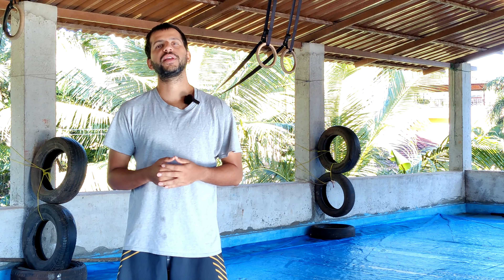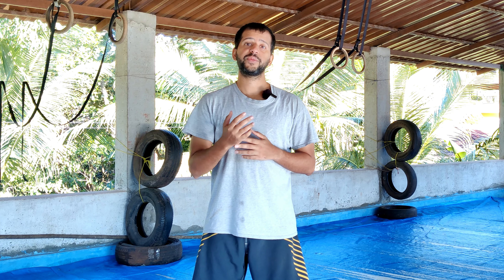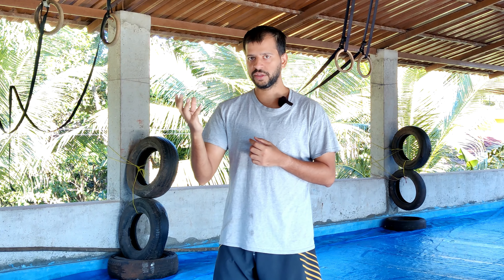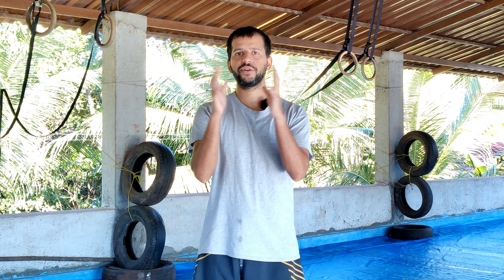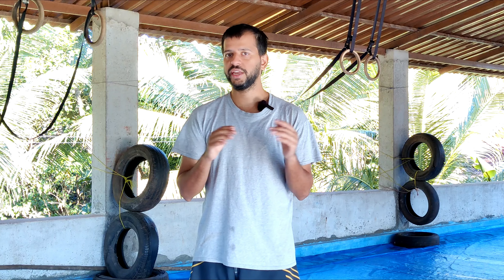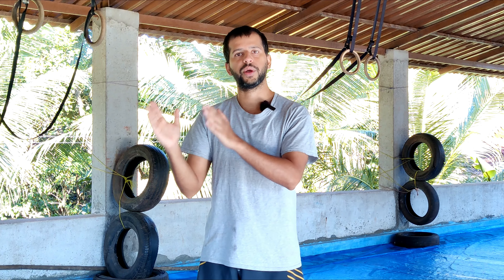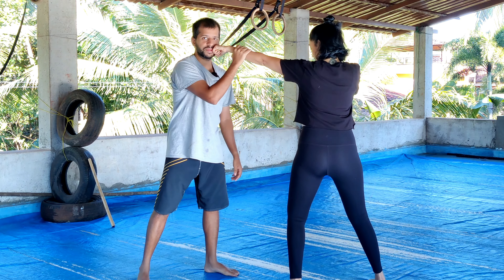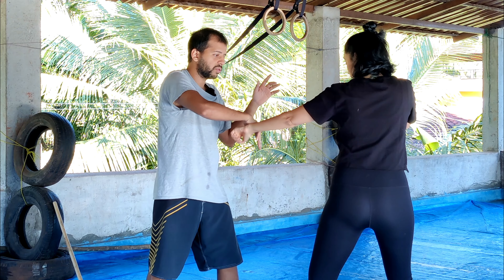Pekiti Tirsia Kali Empty Hands - Counters Against a Jab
Utilising the principles of Pekiti Tirsia Kali to counter the Jab, one of the most commonly used punches in Boxing, Muay Thai, Kick Boxing etc.
Here Tuhon Aditya demonstrates how one can use principles of footwork, timing, diagonal lines, circular lines, hooking with the knife to counter an aggressive opponent who throws alot of Jabs.
However the everything shown in this video can easily be modified to suit whichever Martial Art you are doing. As long as you understand the principle behind the entry, you can substitute any follow up strike with any other strike that might be appropriate in that moment.

Special Thank you to Neha and Lokesh for their help in the video.

Chapters :
0:00 Intro
0:06 The Why
1:32 The What
2:11 The How

To enrol for our daily classes in Goa, register for our Residential Program or if you want to just get in touch with us message us here or email us at